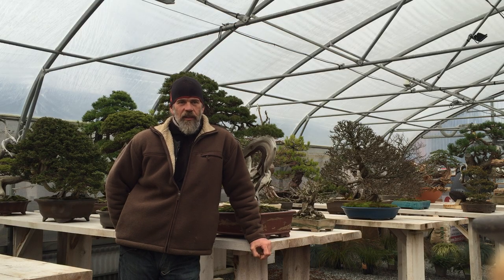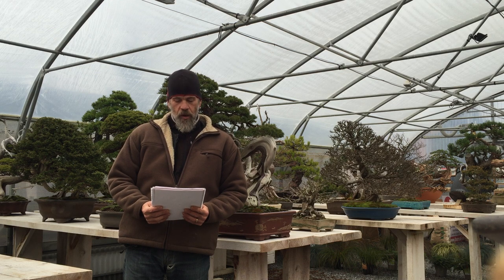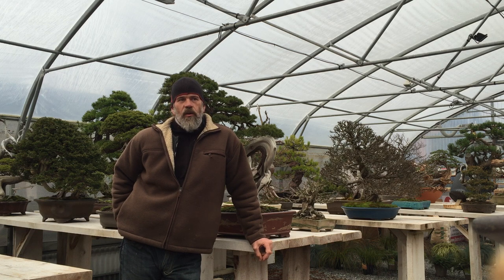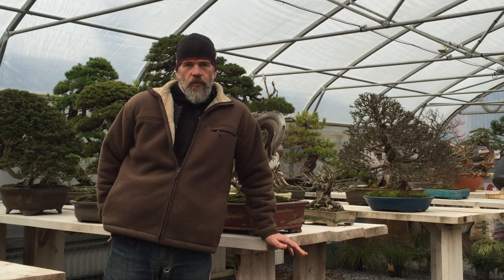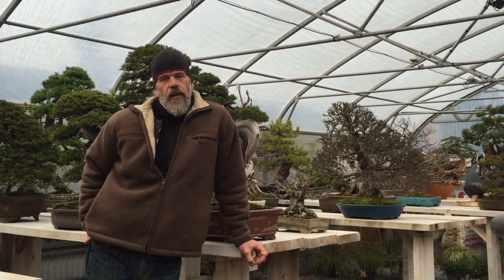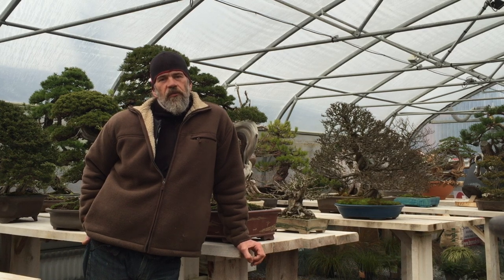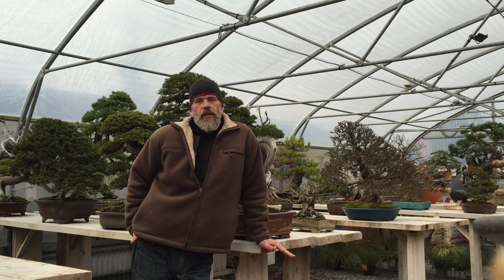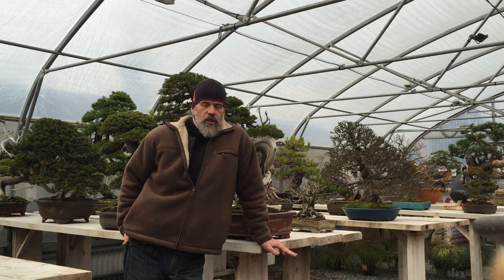Repotting Bonsai and pruning roots, Fred Chenal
Frederic talks about why Bonsai need to be repotted and why roots need to be pruned when repotting. To prevent a tree from being pot-bound and ultimately starving to death, regular repotting is crucial. Re-potting your Bonsai will not keep it small; instead it will supply the tree with new nutrients that it needs to grow and flourish.

These movies were made by Bonsai Empire and a panel of international Bonsai experts, to celebrate Bonsai Empire's 15th anniversary.